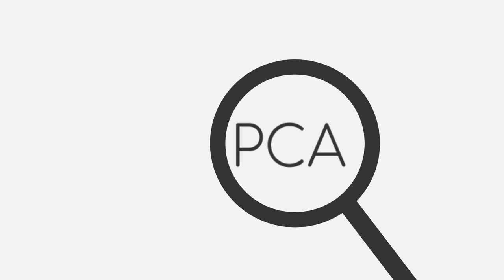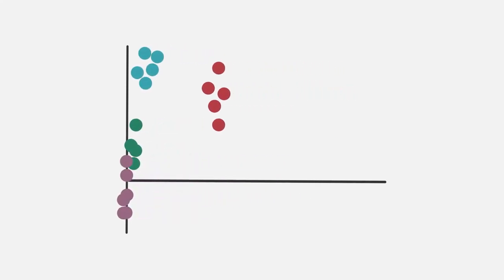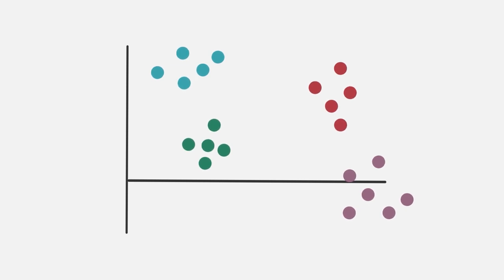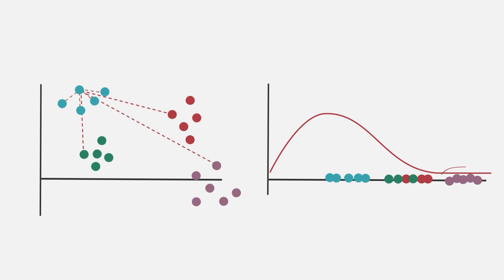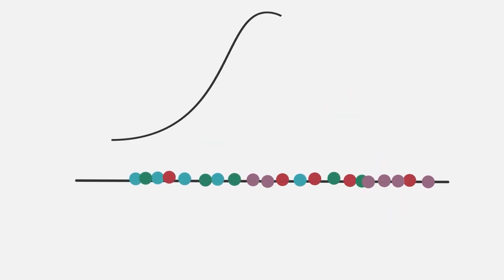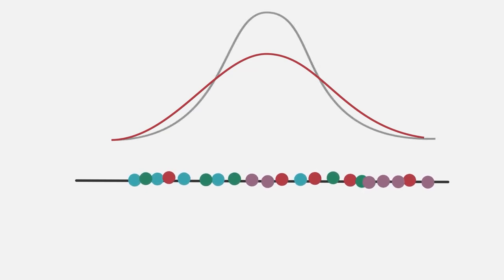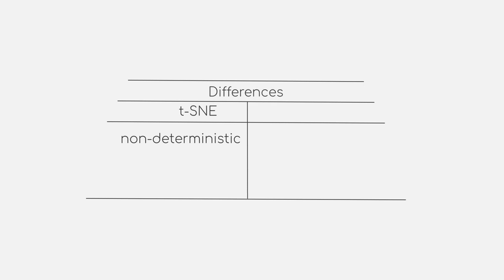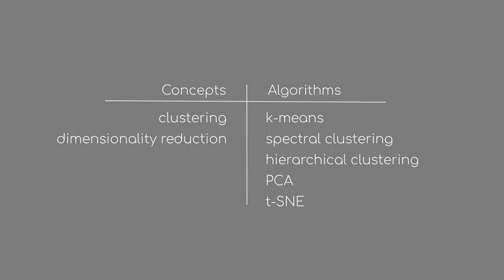t-distributed Stochastic Neighbour Embedding | iMooX.at